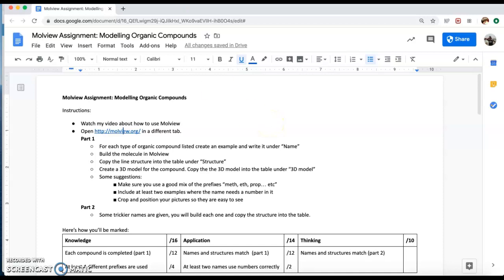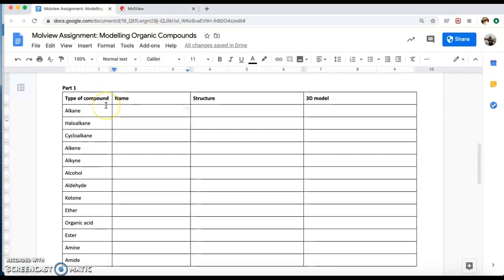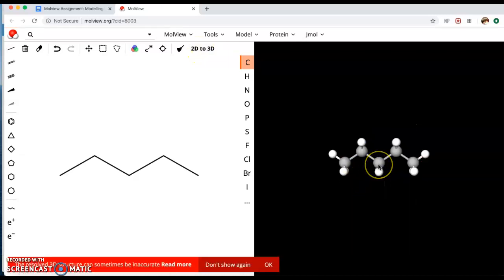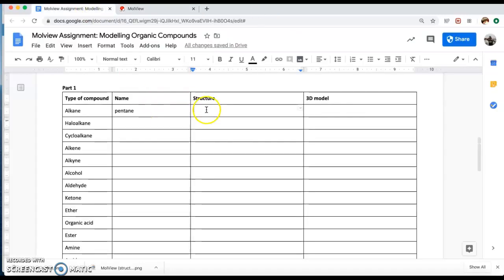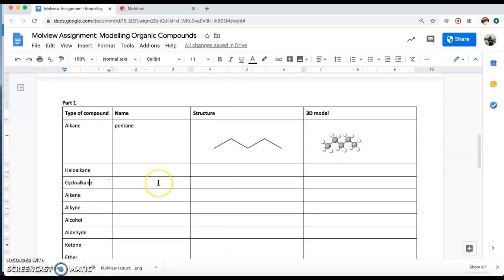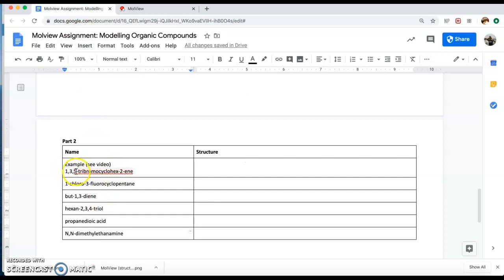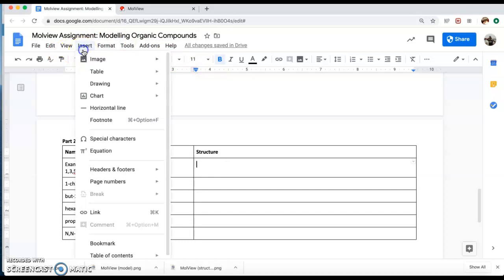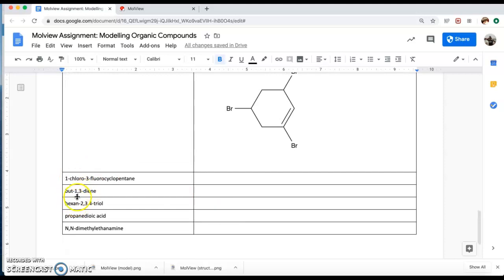Molview assignment instructions